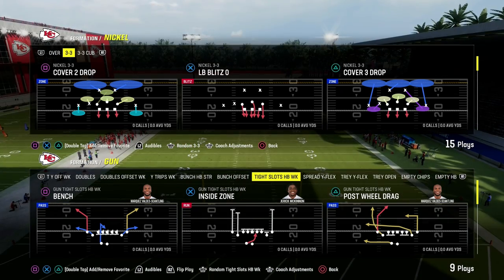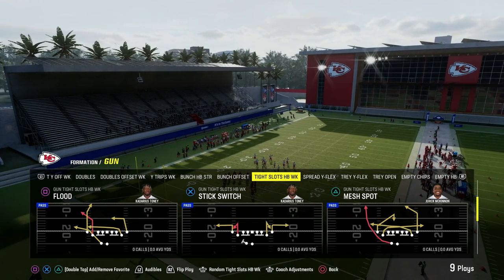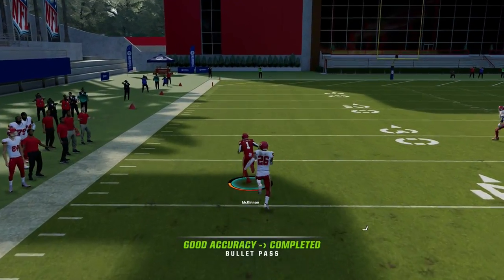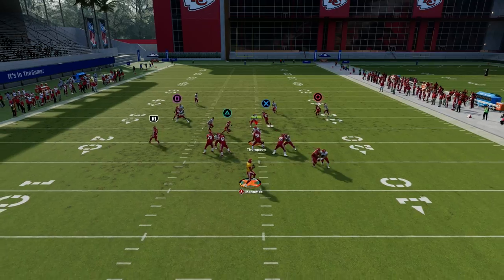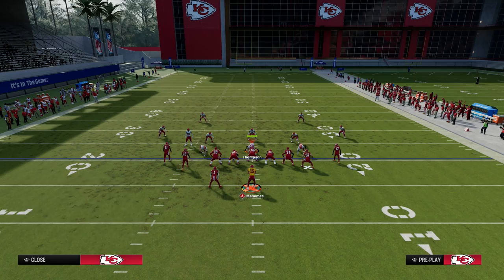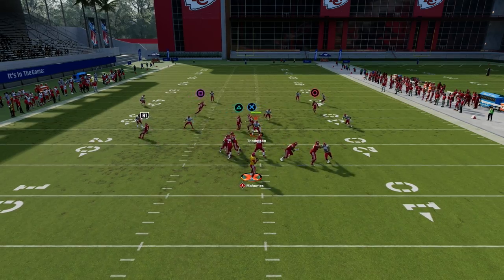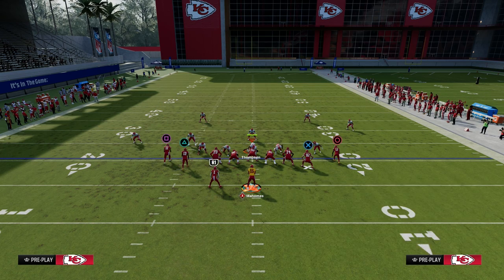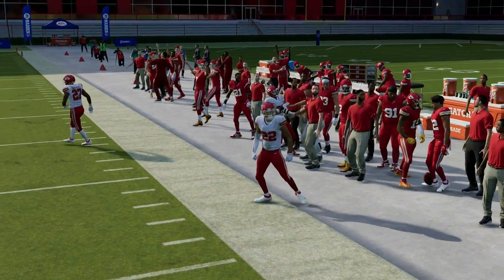The #1 Offense In Madden 24